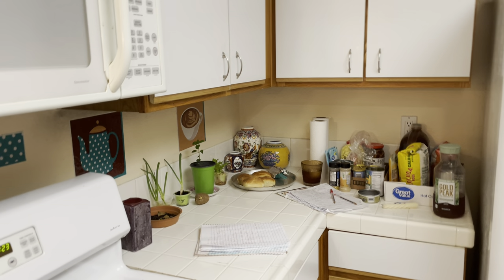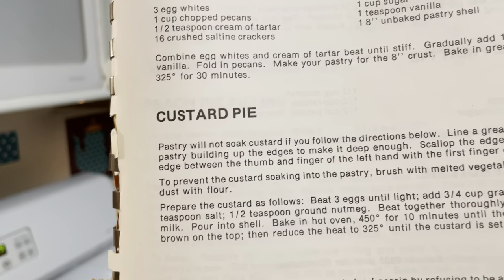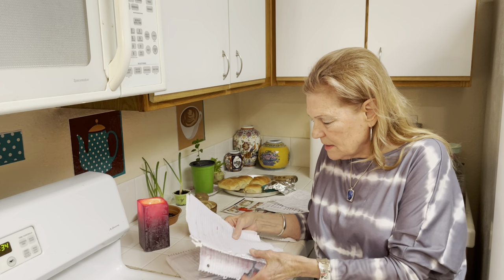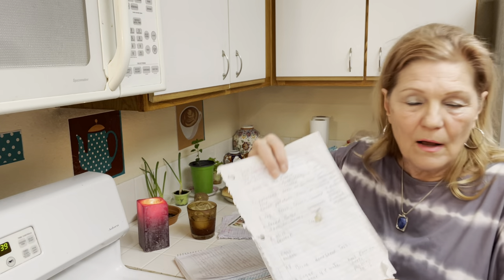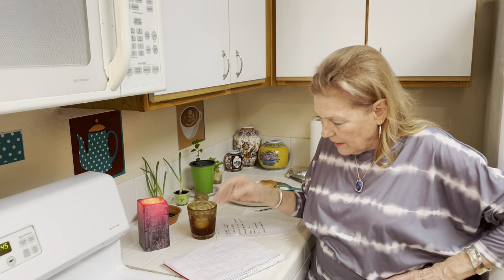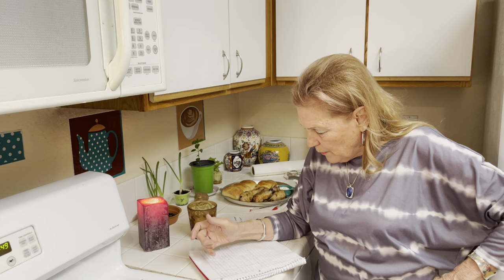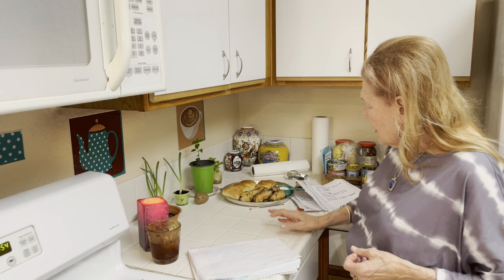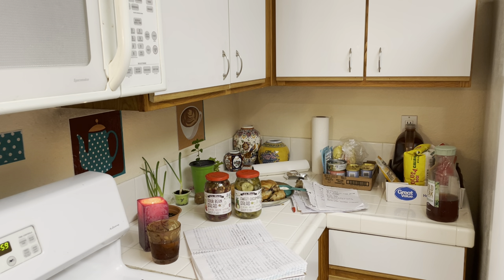Seniors Jobless Poor? Go Primitive! Go Old Fashioned -Save Money! Simple Life, Easy & Dirt Cheap!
Seniors Jobless Poor? Go Primitive!! Go Old Fashioned! Save Money! The Simple Life is Easy & Dirt Cheap!